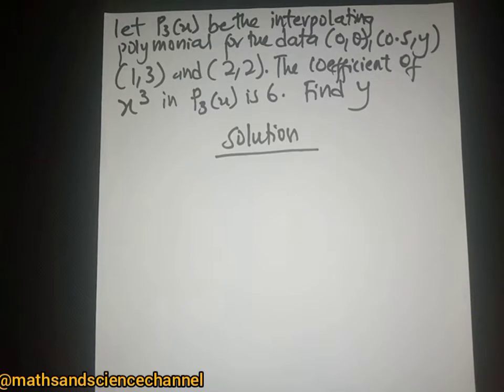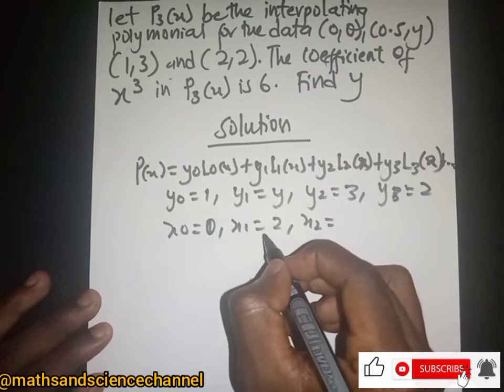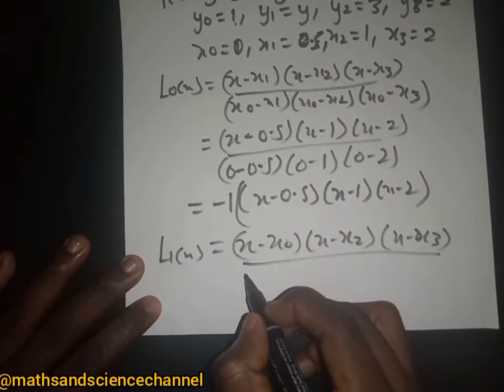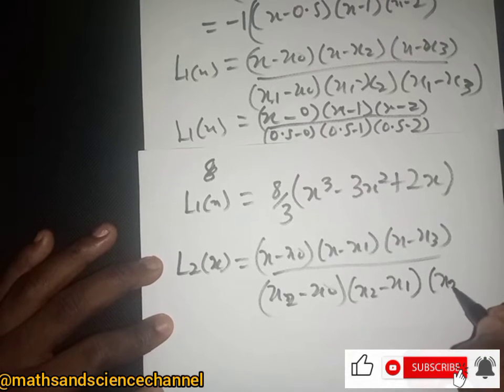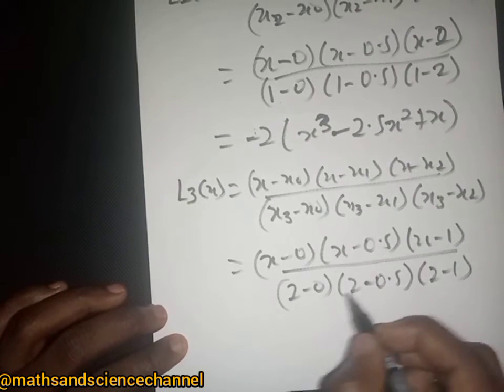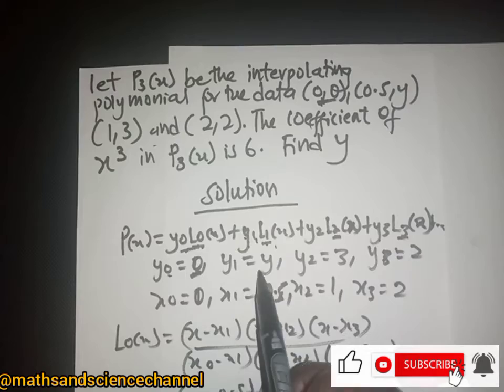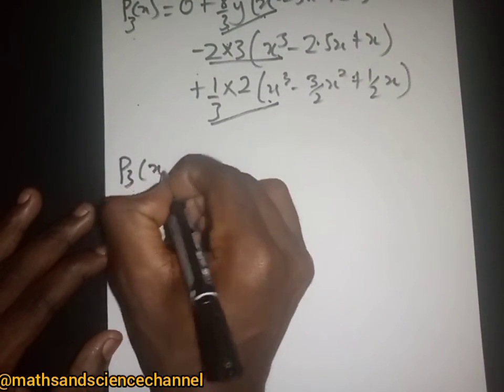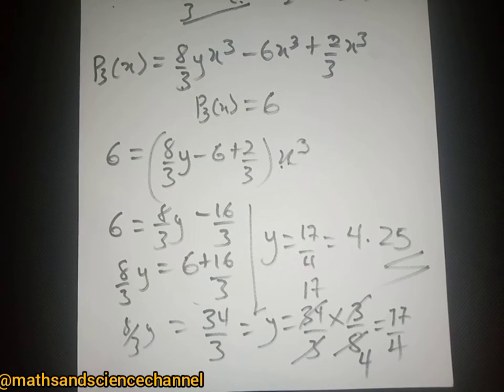Lagrange Interpolating Polynomial - find the co-effiicent of x^3 (Easy Method)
We show you the method of solving for the Lagrange interpolating poly without having to remember extremely confusing formula.  Just follow our method! We show you the method of solving for the Lagrange interpolating poly without having to remember extremely confusing formula. In this video, we explore the table method of determining the Newton Interpolating Polynomial for a given set of data.